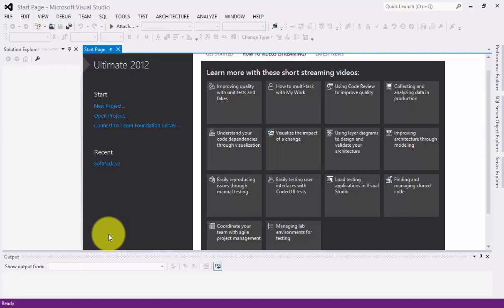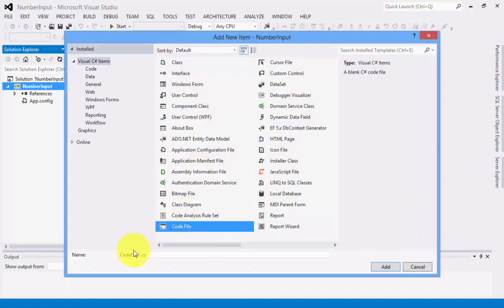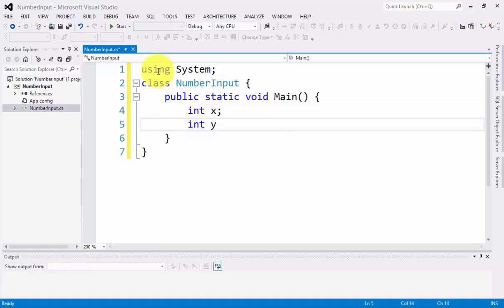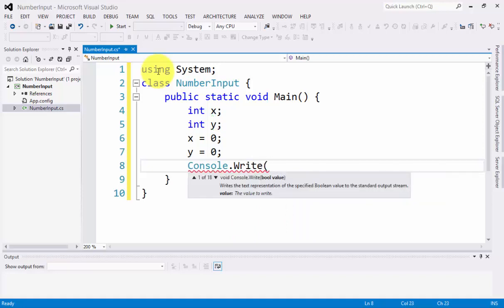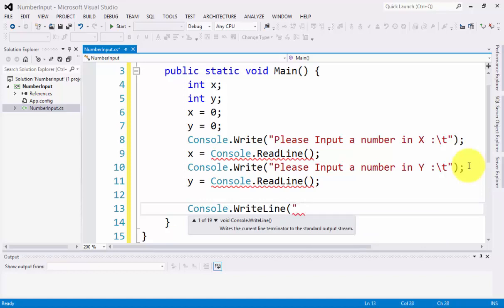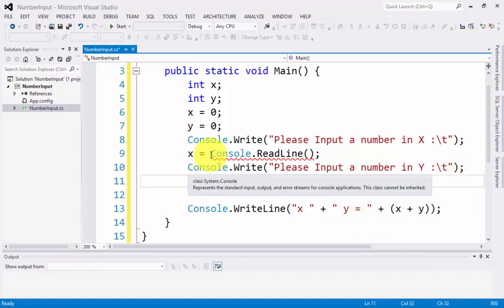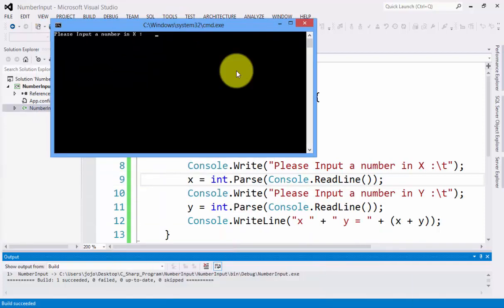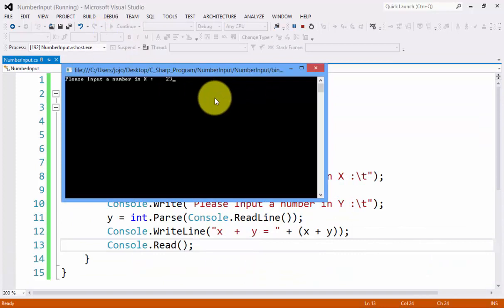Application Development and Emerging Technologies (PART1 of PART3) Video 10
HANDS-ON (Video 10) this topic talks about Number Inputs Hands-On Lecture and Activities of CSharp programming language